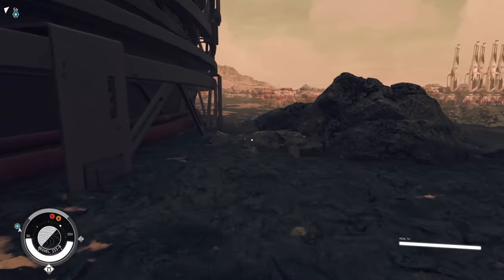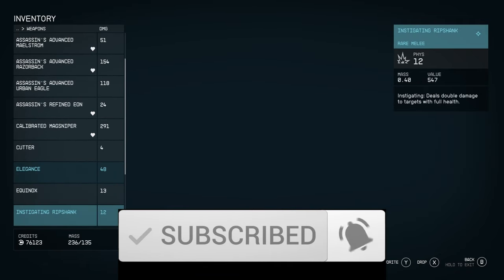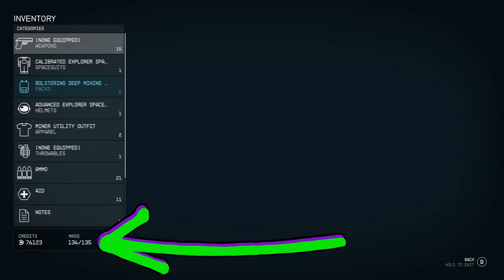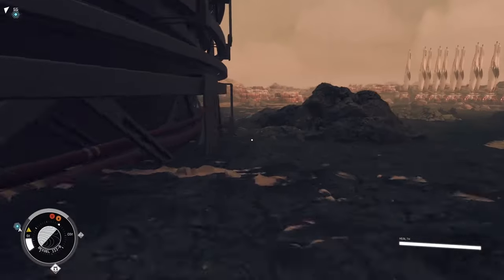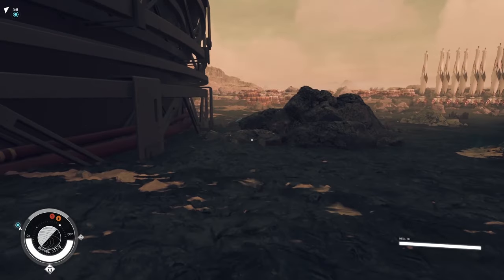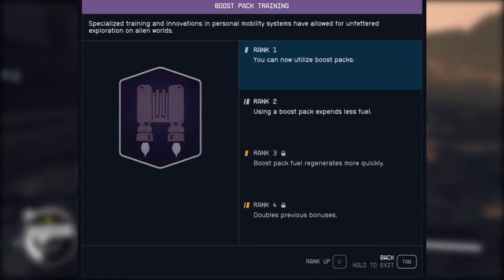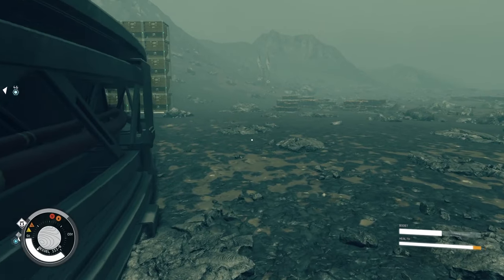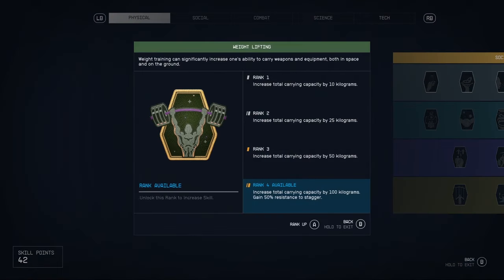Starfield - How to Max Out the Weight Lifting Skill Fast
Today, we discus how to Max Out the Weight Lifting Skill Fast in Starfield! One of the most annoying aspects of Starfield is encumbrance! It is so easy to grab too many goodies while looting and become encumbered in the blink of an eye! That is where the Weight Lifting Skill comes in handy! This skill massively increases your cargo capacity! In this video, I show you how to max out the Weight Lifting Skill in a matter of minutes! Let's get to it!